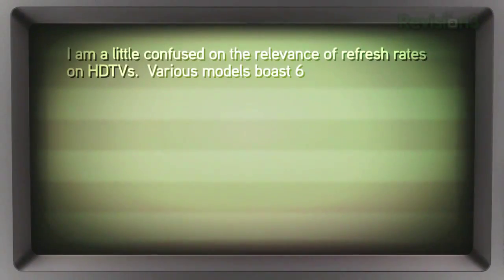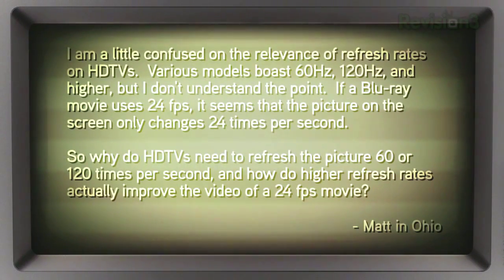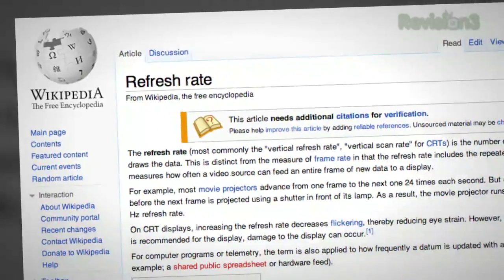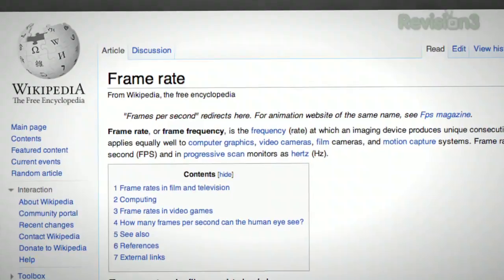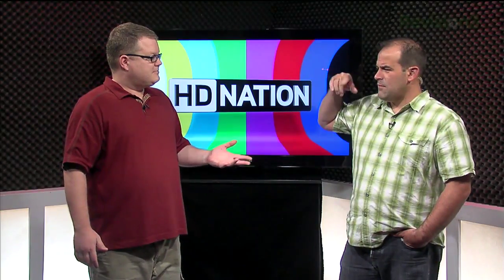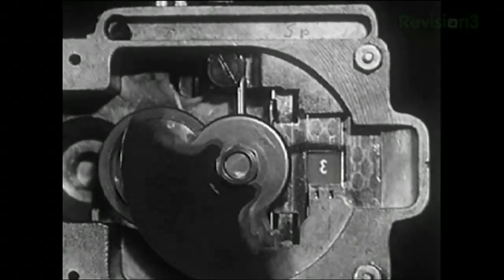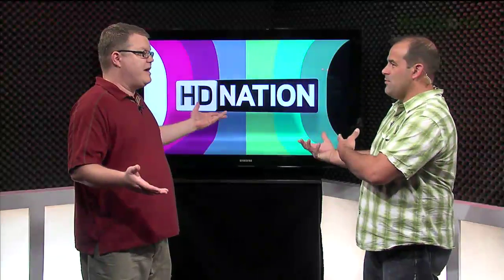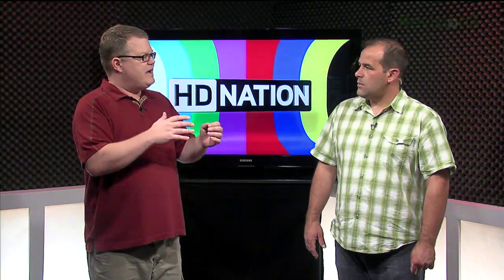Refresh Rate vs Frame Rate - HD Nation Clips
If films only run at 24fps, what's the point of having an HDTV with a 120hz refresh rate? Unless you like your movies displayed as a strobe light, you'll want a higher refresh rate to minimize flicker. Watch the video for tips on finding the balance between your display's refresh rate, and the frame rate of the source material.